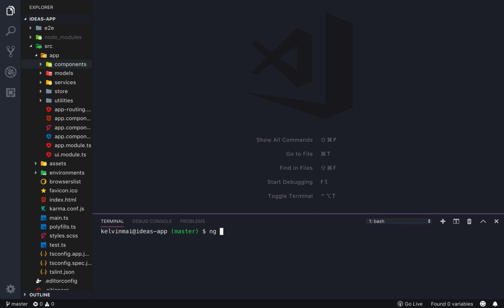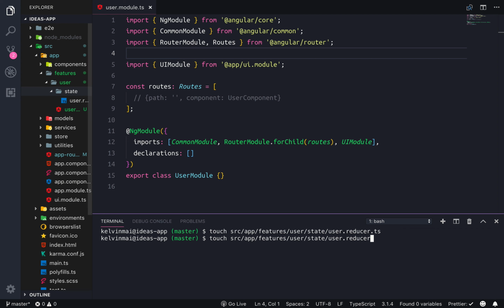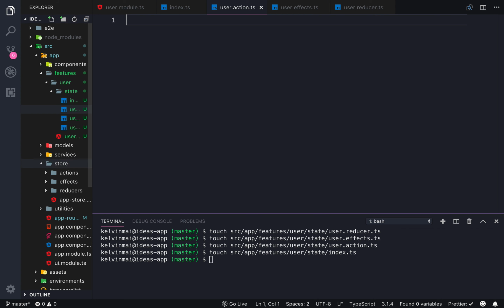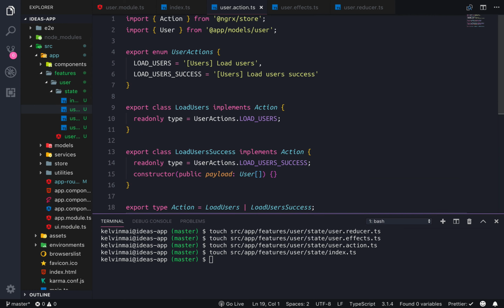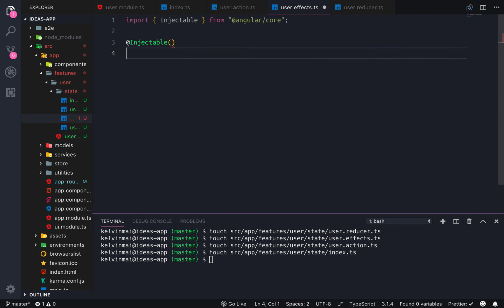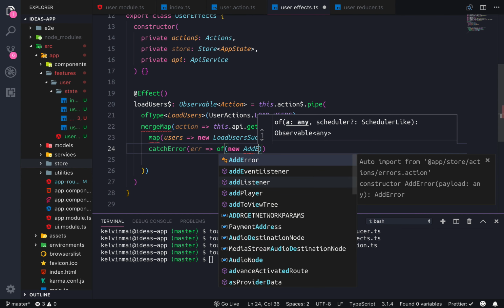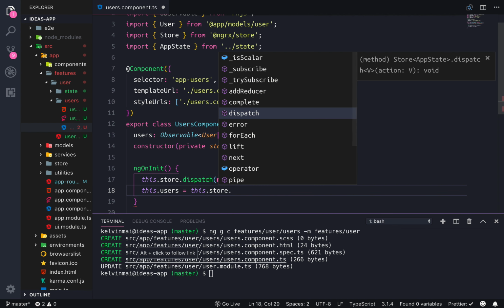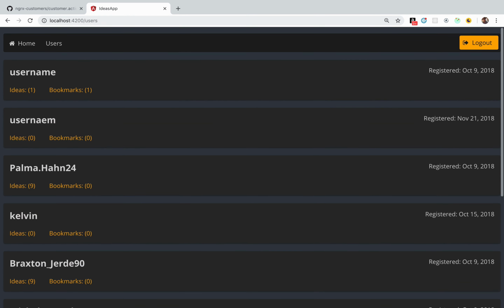Ideas App - Angular NgRx 09 User Feature Module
Creating the user feature module and setting up feature state